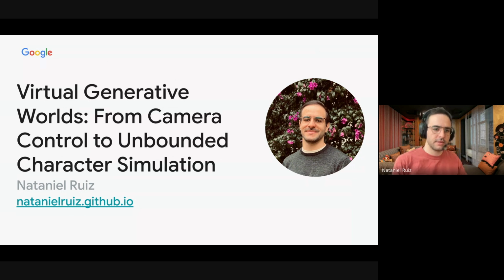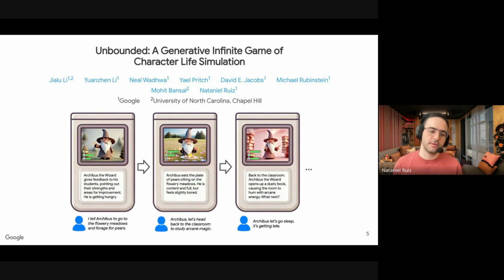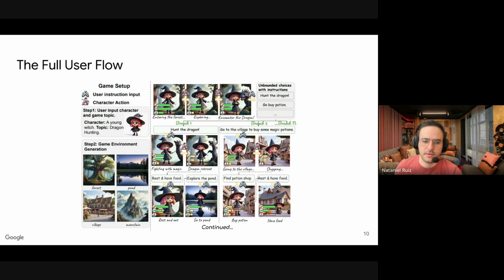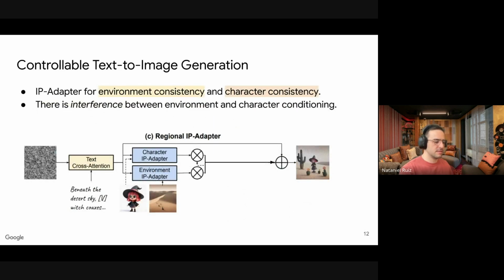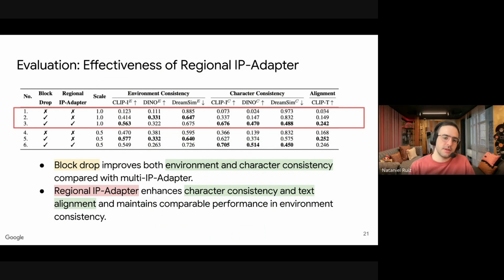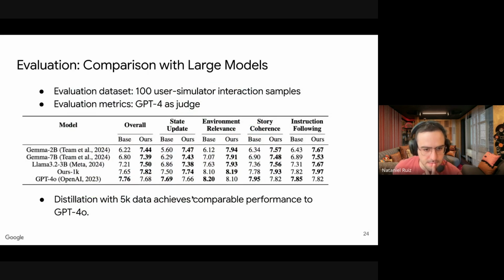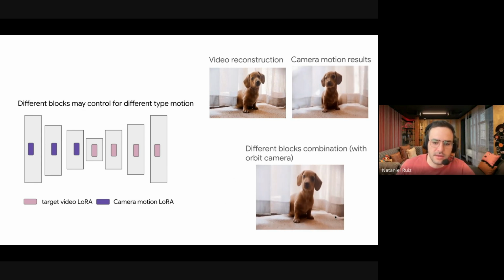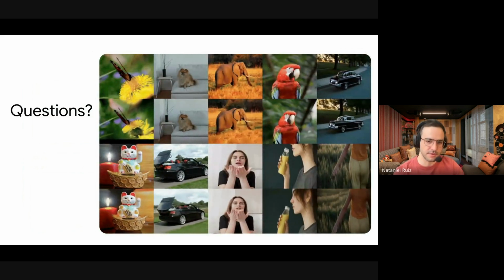Nataniel Ruiz - Virtual Generative Worlds From Camera Control to Unbounded Character Simulation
This talk presents two recent advances in making generative AI systems more interactive and controllable. First, I will introduce ReCapture, a novel method that enables users to regenerate existing videos with new camera trajectories, allowing for cinematic effects like pans, tilts, and orbital shots while maintaining scene dynamics. ReCapture achieves this through a two-stage approach combining multiview diffusion models with masked video fine-tuning. Second, I will present Unbounded, a novel "generative infinite game" that enables open-ended character life simulation through the integration of specialized language models and dynamic visual generation. Unbounded features innovations in both LLM distillation for real-time game mechanics and a novel regional image prompt adapter for consistent character visualization. Together, these works demonstrate how generative AI can enhance creative control and enable new forms of interactive digital experiences, with potential extensions into virtual generative worlds

Nataniel is a Senior Research Scientist at Google. He completed his PhD at Boston University, advised by Professor Stan Sclaroff. He is mostly known for his work in personalization of image and video generation models and his work as lead author of DreamBooth.

This session is brought to you by the Cohere For AI Open Science Community -  a space where ML researchers, engineers, linguists, social scientists, and lifelong learners connect and collaborate with each other. We'd like to extend a special thank you to Ahmad Anis, Lead of our Geo Regional Asia group for their dedication in organizing this event.